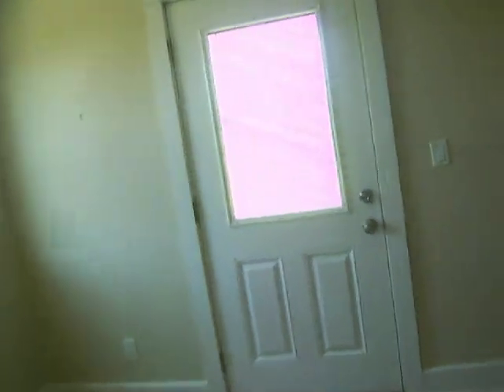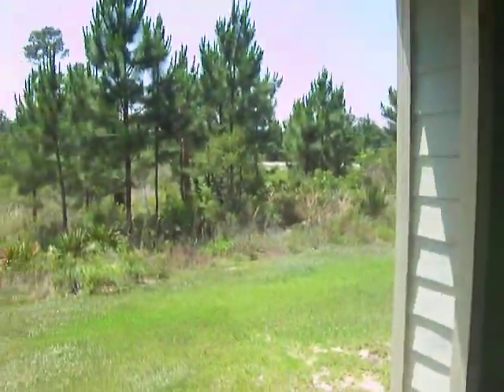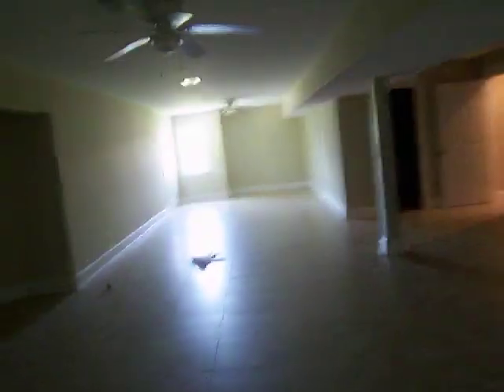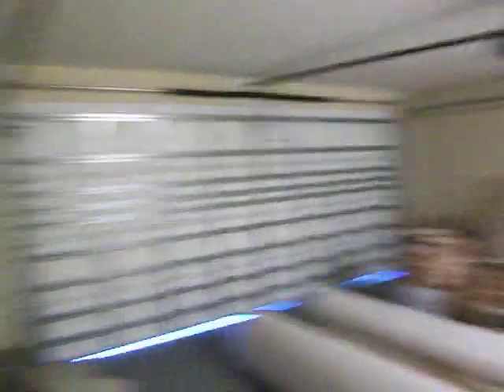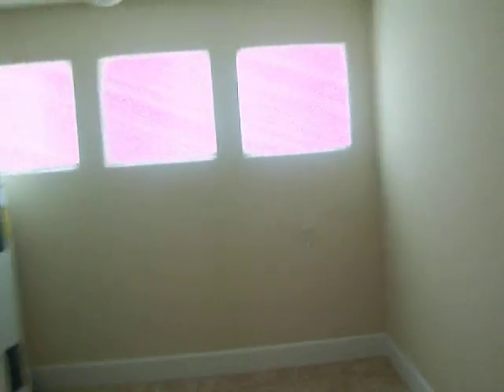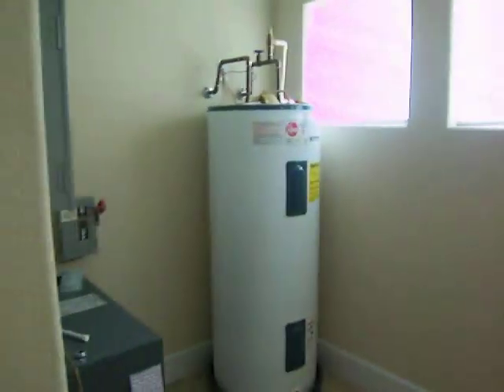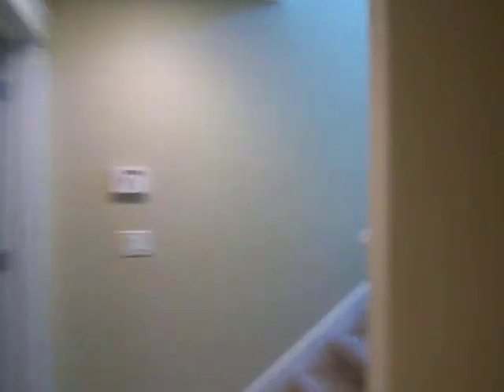169 cypress breeze 1st floor garage